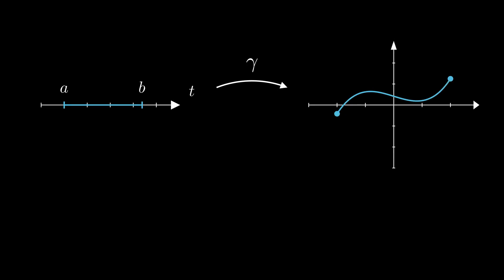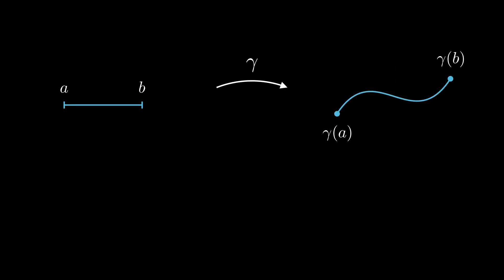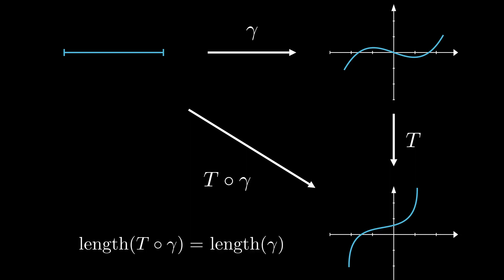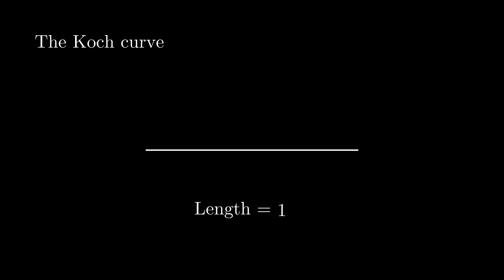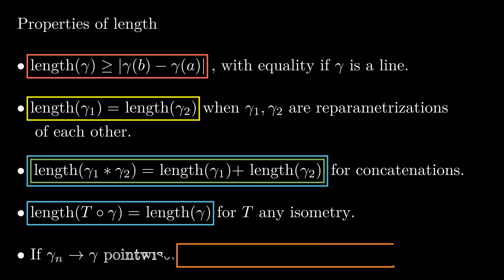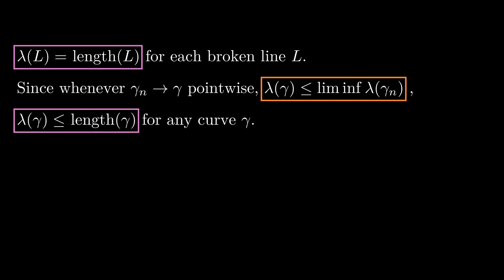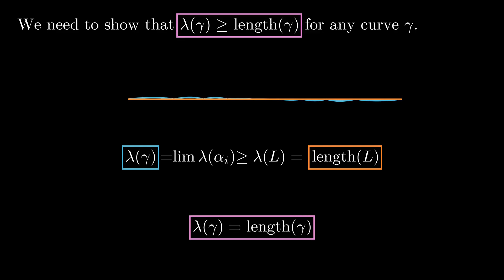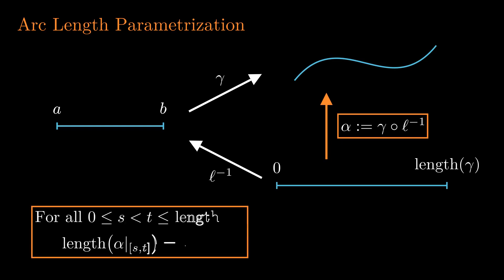Differential Geometry - 2 - Length x Arc Length Parametrization